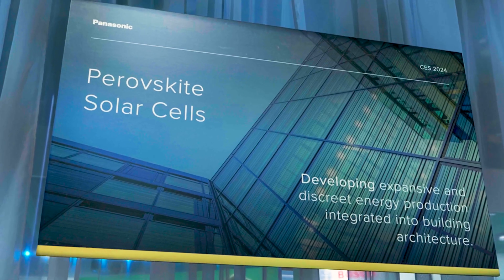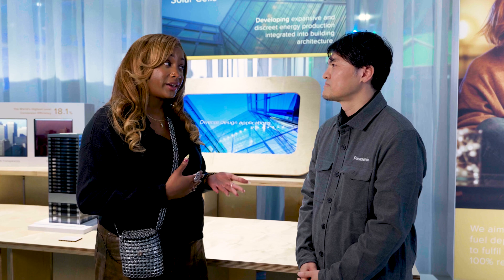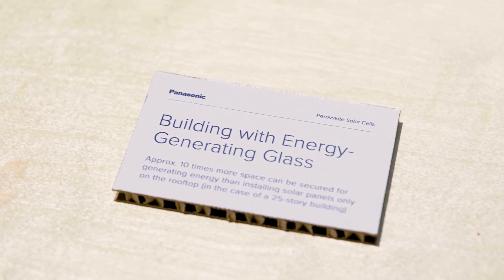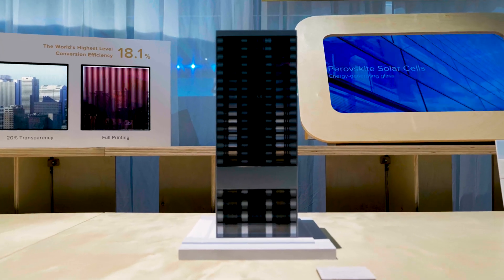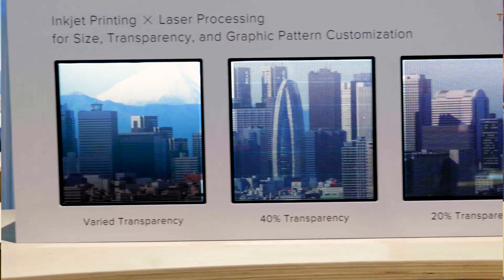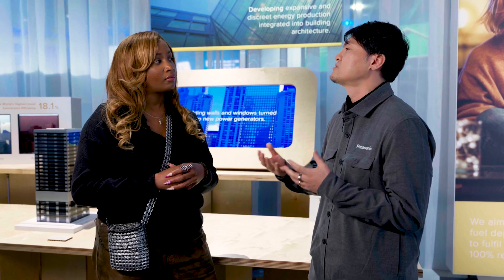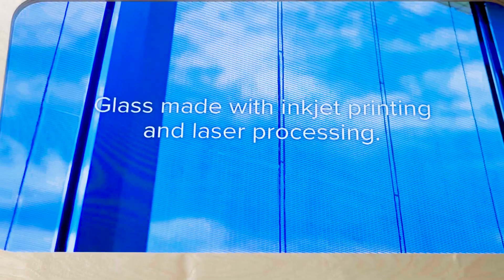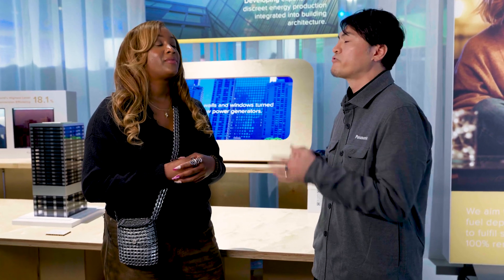The Revolutionary Power of Perovskite Solar Cells with Panasonic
Take a peek out the window and into a more sustainable future with Perovskite Solar Cells. From ordinary glass to power generators, Perovskite Solar Cells have the power to change solar energy as we know it!